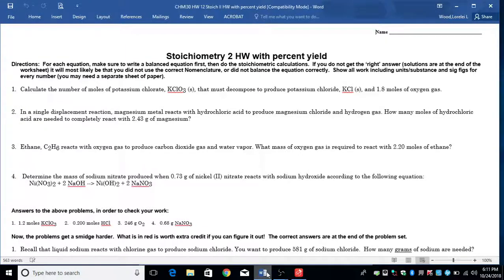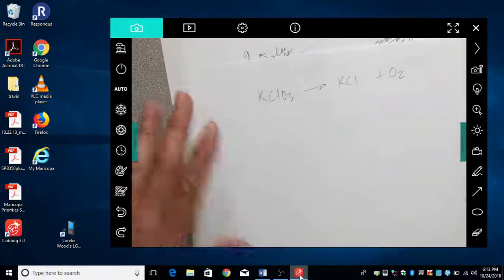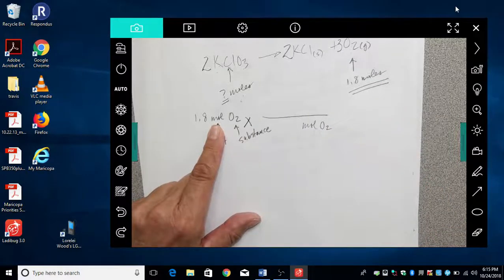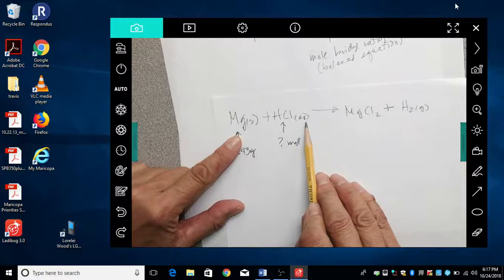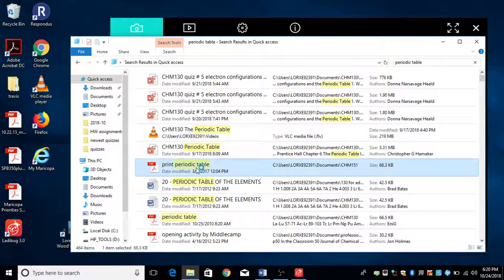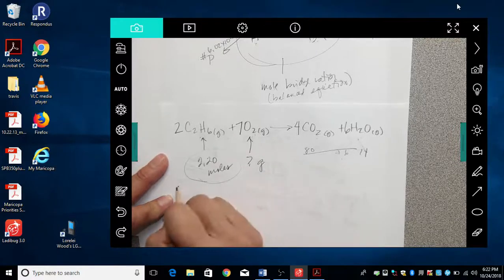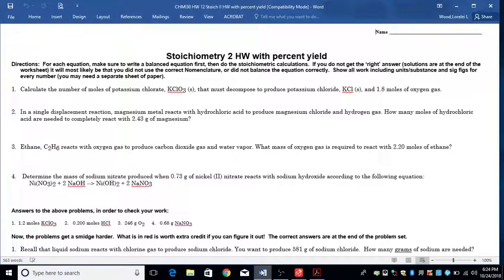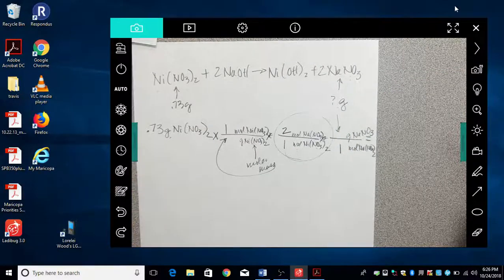re recording of Stoich I